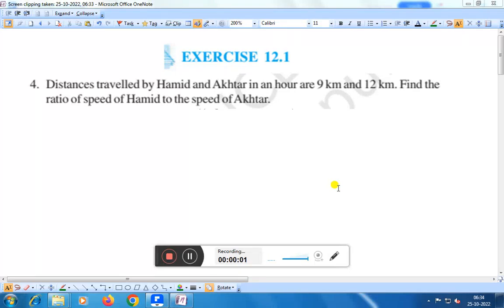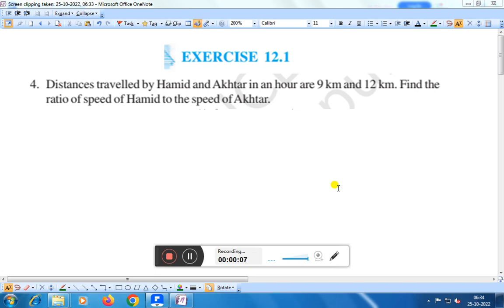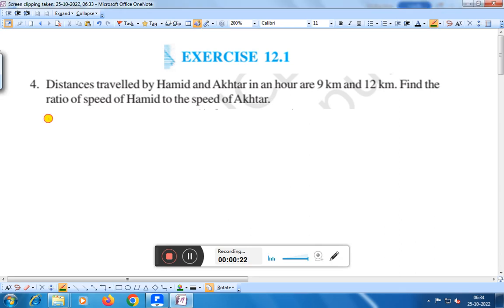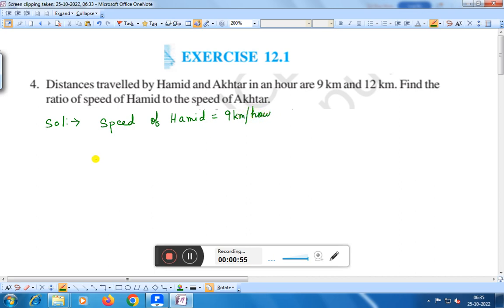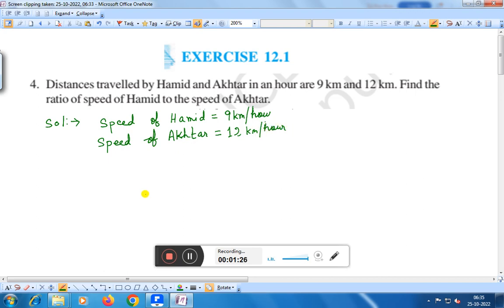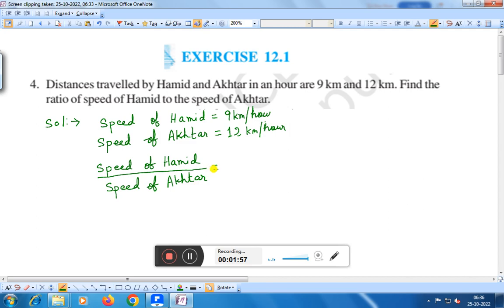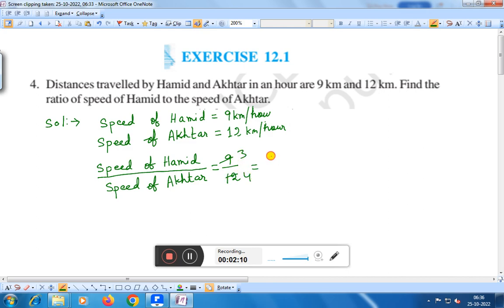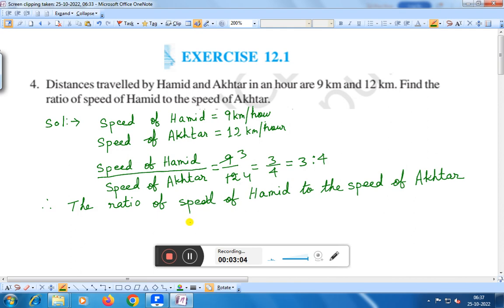EX-12.1 ,Q.NO-4 CH-12,CLASS-6 ,RATIO AND PROPORTION,MATHS,NCERT,CBSE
THIS VIDEO IS THE VIDEO LECTURE OF CBSE OF CLASS VI MATHEMATICS.THIS VIDEO DESCRIBES EASY,SIMPLE METHOD TO UNDERSTAND..TUIS VIDEO GIVES YOU KNOWLEDGE,UNDERSTANDING AND APPLICATION OF MATHEMATICS OF CLASS VI.In Class 6 CBSE NCERT mathematics, the concepts of ratio and proportion are introduced as fundamental mathematical ideas. These concepts form the basis for more advanced topics in mathematics and are used in various real-life scenarios. Here's a description of ratio and proportion as taught in Class 6:

1. Ratio:

    Definition: A ratio is a comparison of two or more quantities or values. It is expressed as a fraction, usually written as a:b or a/b, where 'a' and 'b' are two numbers being compared.
    Example: If you have 4 red balls and 6 blue balls, the ratio of red to blue balls is 4:6, which can be simplified to 2:3 by dividing both numbers by their greatest common factor (2).

2. Proportion:

    Definition: Proportion is a relationship between two ratios, where they are equal. In other words, if two ratios are in proportion, it means that the fractions they represent are equivalent.
    Example: If you have two ratios: 2:3 and 4:6, they are in proportion because when simplified, both become 2:3.

3. Using Ratios:

    Ratios are used in various real-life situations, such as determining ingredient proportions in recipes, mixing paint colors, and calculating distances on maps.

4. Solving Problems:

    Students learn to solve problems involving ratios and proportions. These problems often involve finding missing values when given one or more ratios.

5. Scaling Ratios:

    Students understand that ratios can be scaled up or down by multiplying or dividing both parts of the ratio by the same number.

6. Unitary Method:

    The unitary method is introduced, where students learn to find the value of one unit in a given ratio, which can then be used to calculate other values.

7. Direct and Indirect Proportion:

    Class 6 students begin to grasp the concepts of direct and indirect proportion. In direct proportion, as one quantity increases, the other also increases. In indirect (inverse) proportion, as one quantity increases, the other decreases.

8. Practical Applications:

    Students are encouraged to apply the concepts of ratio and proportion in various contexts, including solving problems related to money, time, speed, and distance.

9. Illustrative Problems:

    The curriculum includes a variety of illustrative problems to help students practice and consolidate their understanding of ratios and proportions.

Overall, the concepts of ratio and proportion in Class 6 mathematics serve as foundational skills for future mathematical studies and are essential for solving a wide range of mathematical and real-world problems. These concepts also play a crucial role in subjects beyond mathematics, such as science and economics.